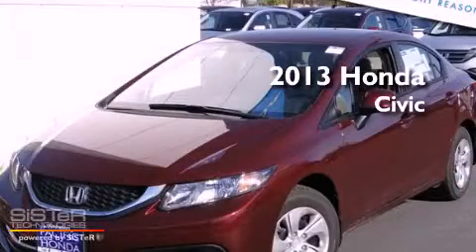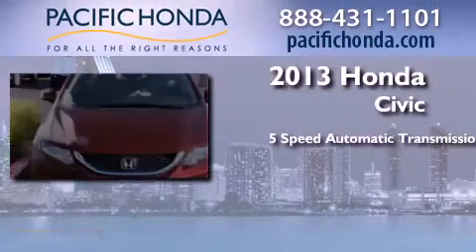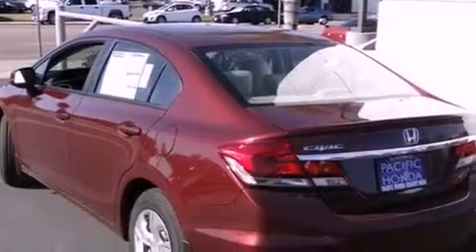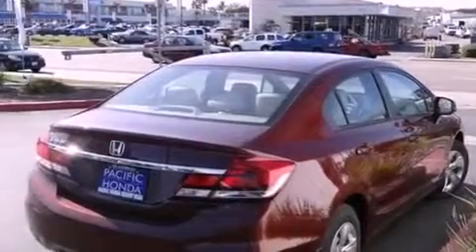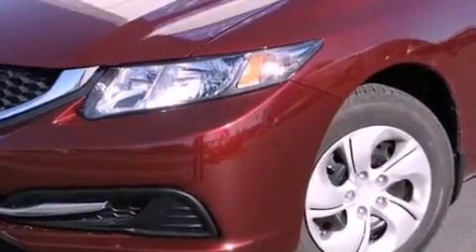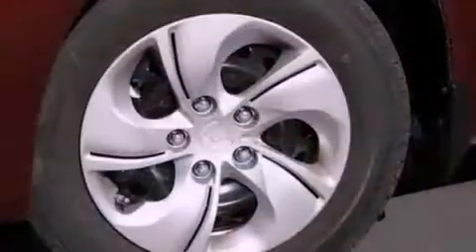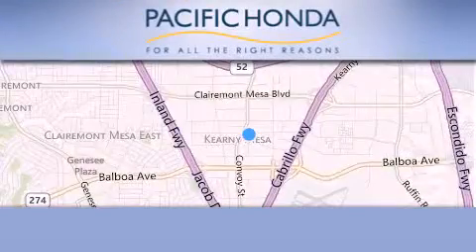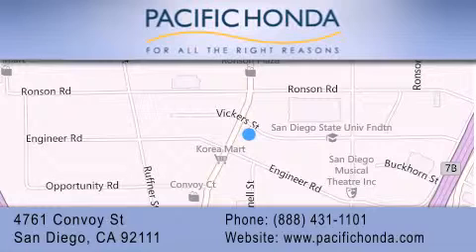2013 Honda Civic San Diego CA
Year : 2013
 Make : Honda
 Model : Civic
 Engine : 1.8L 4 cyls
 Trans . : Automatic 5-Speed
 Exterior : Milano Red
 Miles : 10

 Stock : 131187